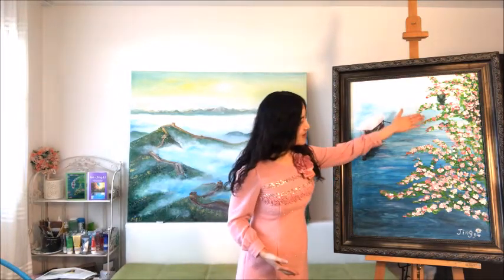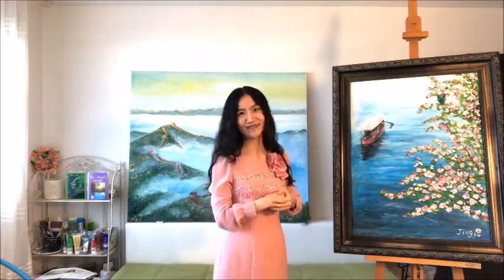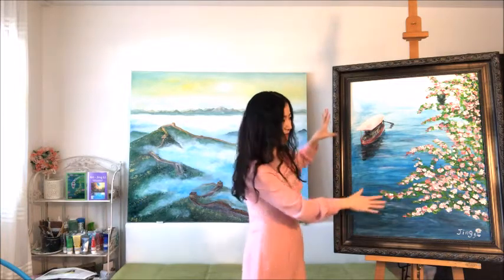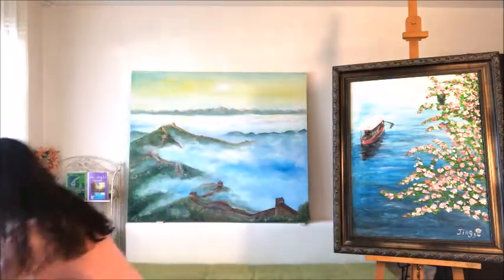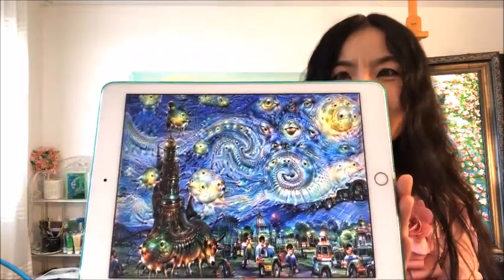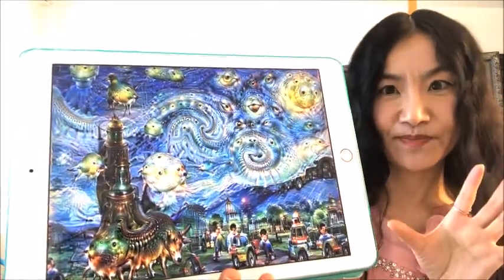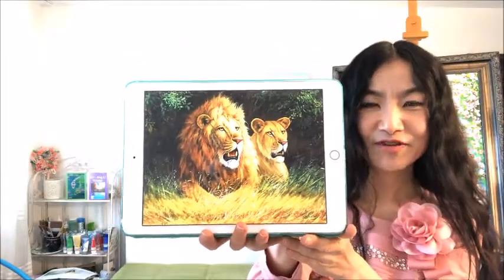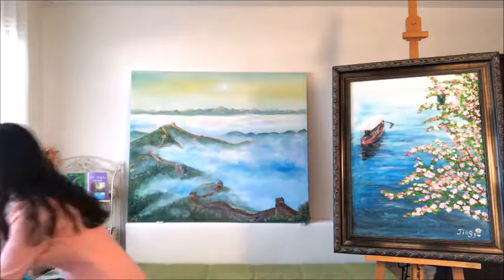Happy Art Jing Li (Part 3) - The Type and Style of Good Feng Shui Artwork For You!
How to choose the type and style of good Feng Shui artwork :-)
1. Bright and happy colors in the paintings.
2. Good meaning of the objects in the paintings.